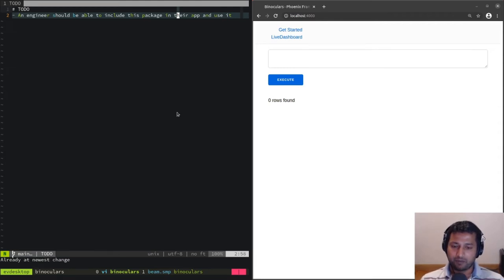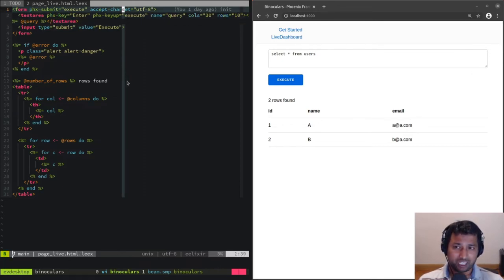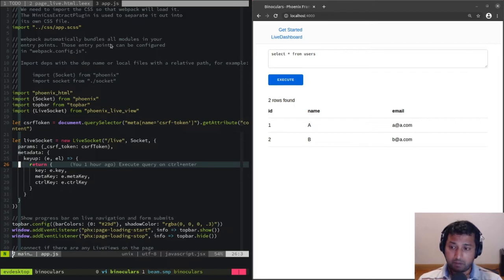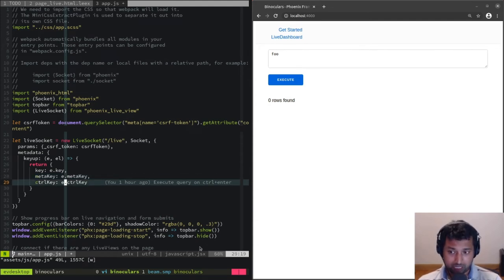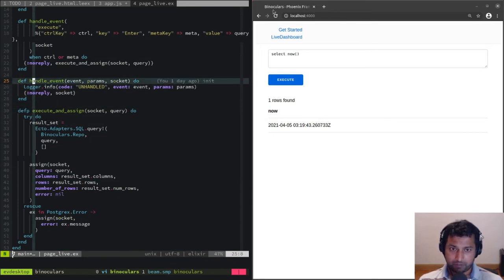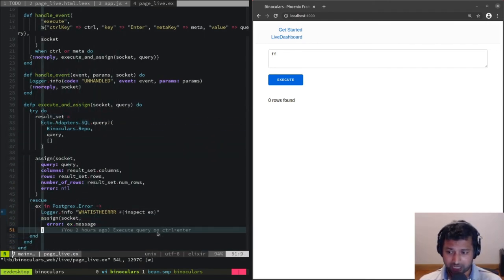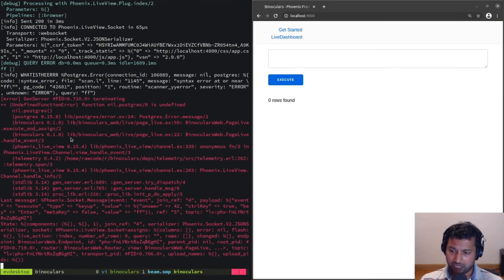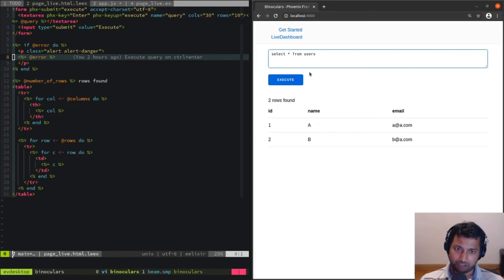Binoculars - Take a peek at your data - Phoenix / Elixir / LiveView - Part 3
Let's build a tool which helps us look at the data in our database.